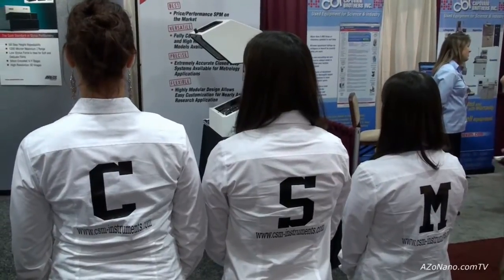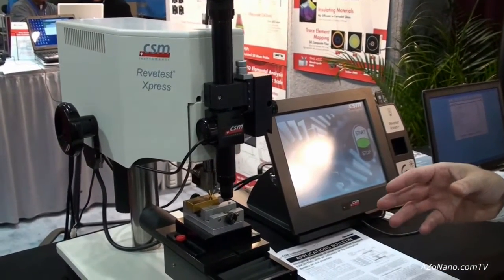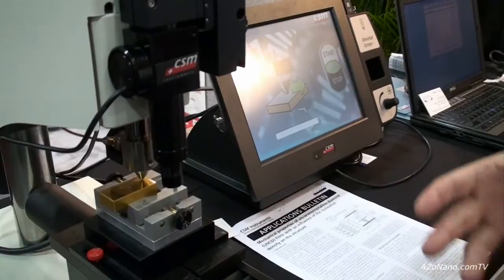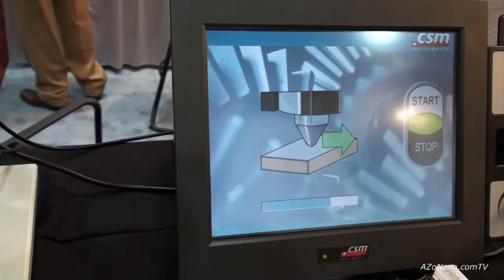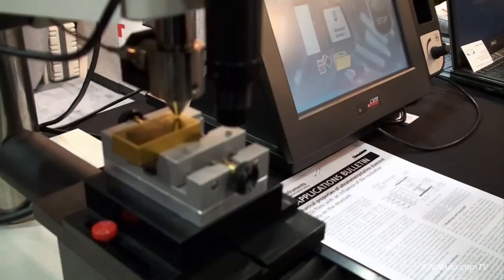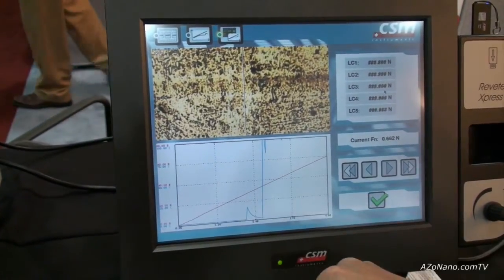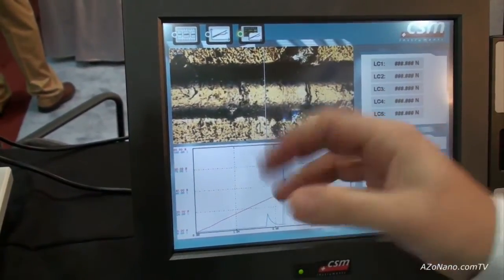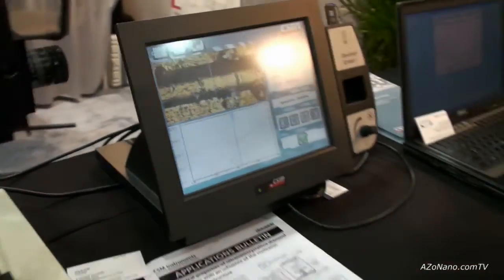The Revetest Xpress Scratch Tester from CSM Instruments - Operation and Features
The Revetest Xpress is a simpllified scratch tester designed for industrial applications. It is a cost effective solution for testing coatings and it can be used to greatly improve process controls.

To view this vdeo in high definition, click the link.